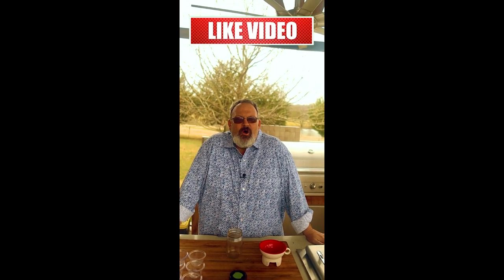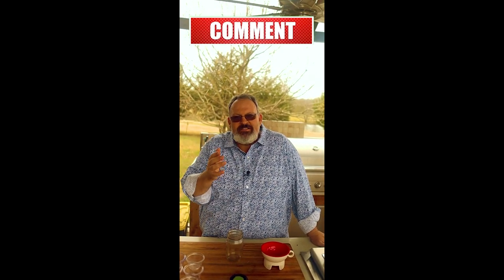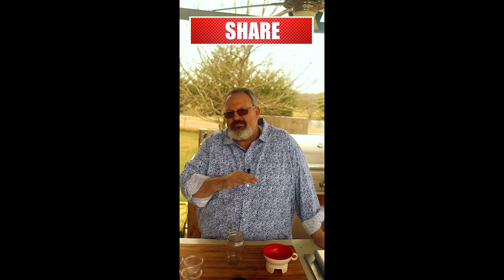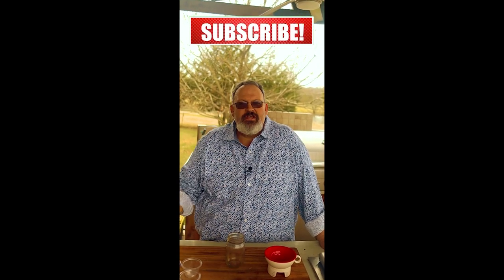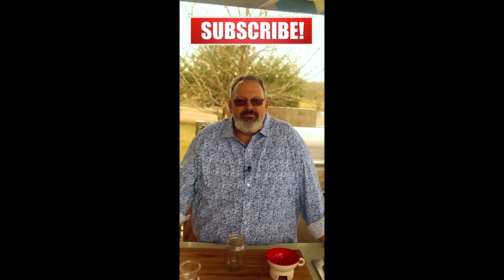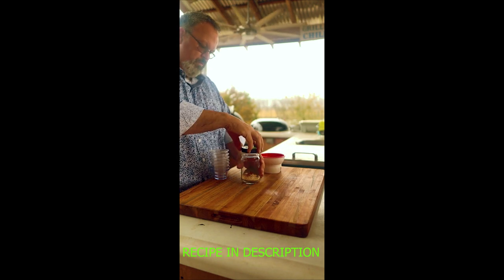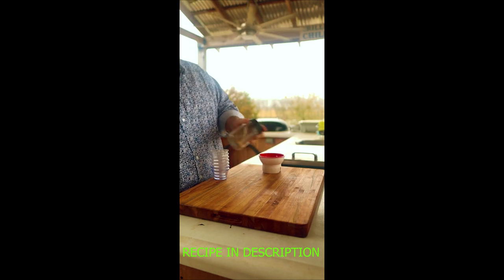🦐CAJUN SEASONING (Homemade) GLUTEN FREE!!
Join me as I mix up some of my favorite CAJUN SEASONING that you can use on BEEF, PORK FISH, or CHICKEN.  PLUS IT IS GLUTEN FREE!!!

📜Cajun Seasoning Recipe
1/4 cup Sea Salt
2 TBSP Ground Black Pepper
2 tsp Paprika
2 tsp Garlic Powder
1 tsp Onion Powder
1 tsp Cayenne Powder
1 tsp Dried Thyme

🔴Try Amazon Prime FREE
🔴My Kamado Joe Big Joe Grill
🔴Weber Kettle
🔴Propane lighter
🔴Temperature Probe
🔴Lump Charcoal
🔴Charcoal Briquets
🔴CyberQ Cloud Temp controller
🔴Kamado Joe Half Moon Cast-iron Griddle
🔴My Green Gloves
🔴Cotton Gloves
🔴My Camera
🔴My lens
🔴My Wireless Mic